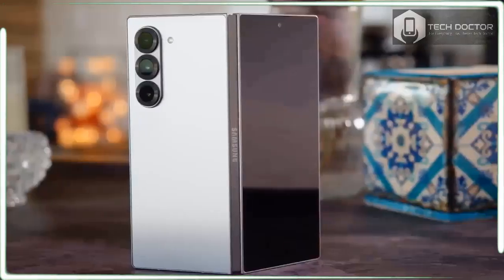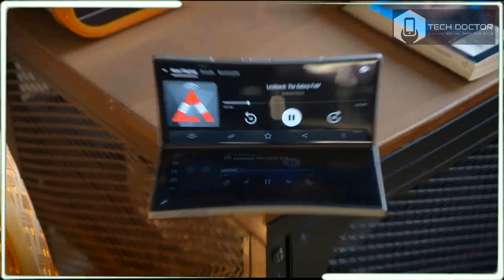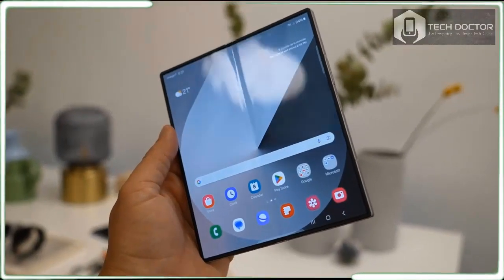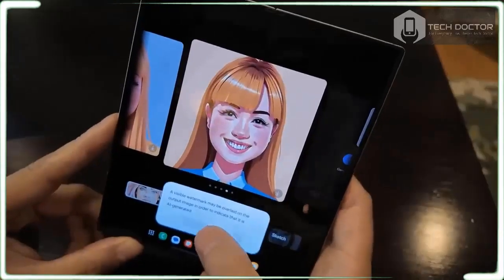Galaxy Z Fold 6 Review: Samsung’s Flagship Foldable is as Good as Ever